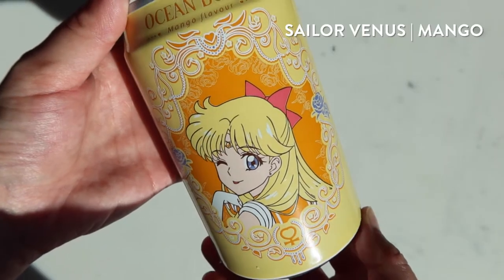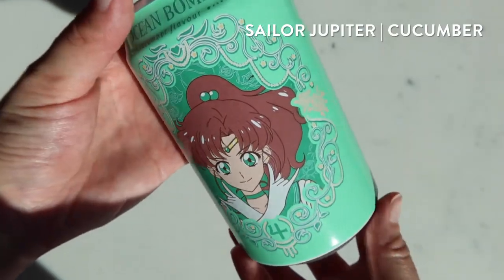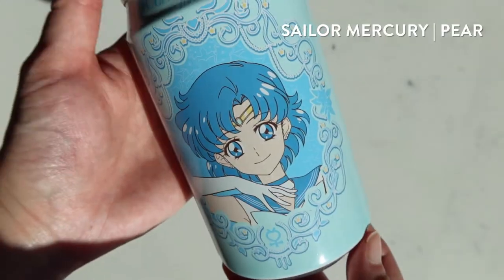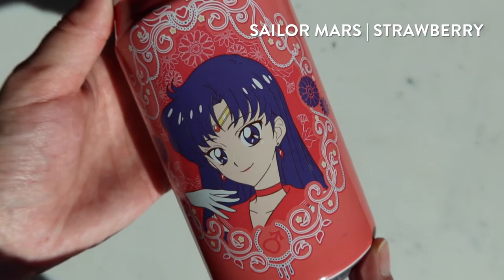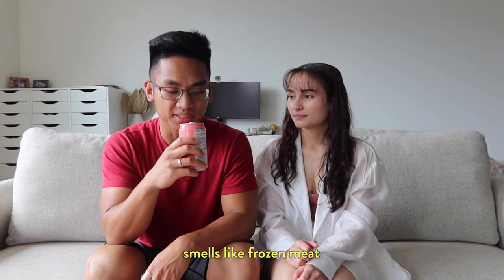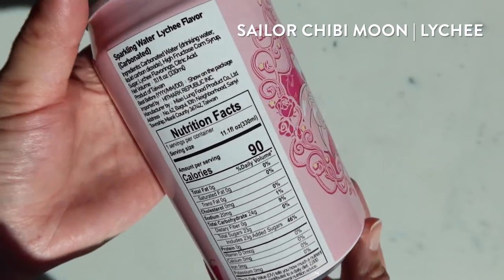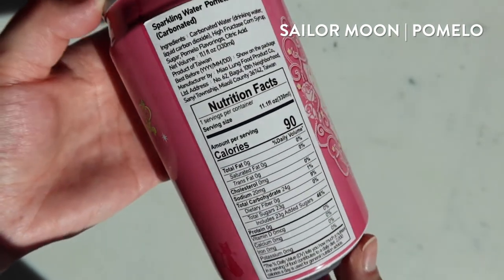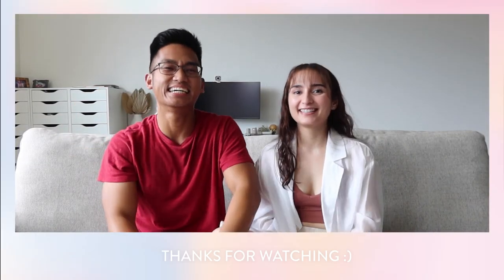Trying Every Flavor of the Ocean Bomb Sailor Moon Drink ✨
☆ Music ☆
⌁ The Other Woman - The Flax